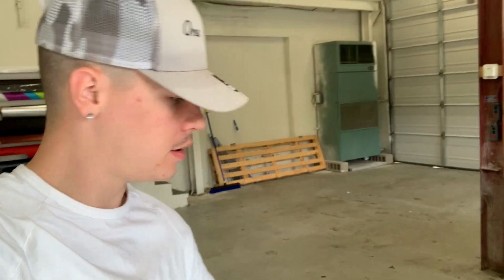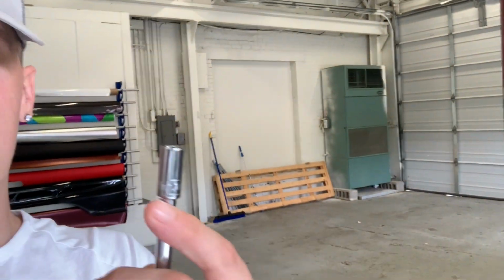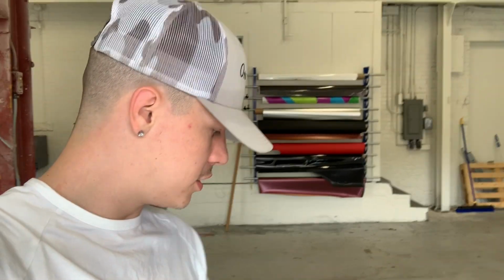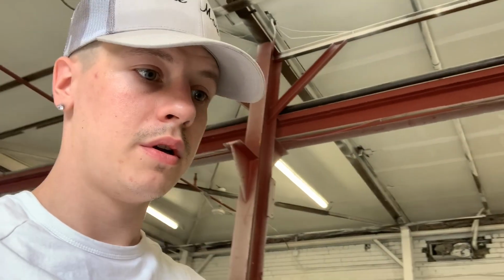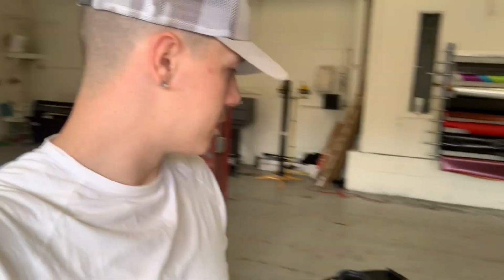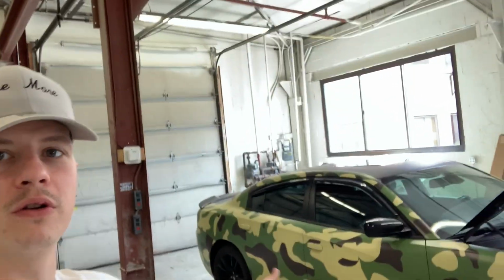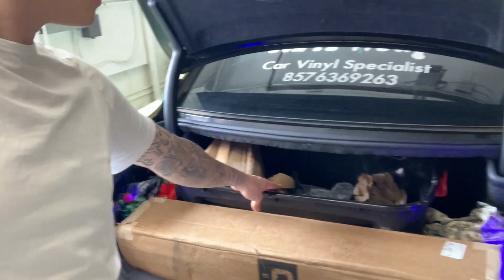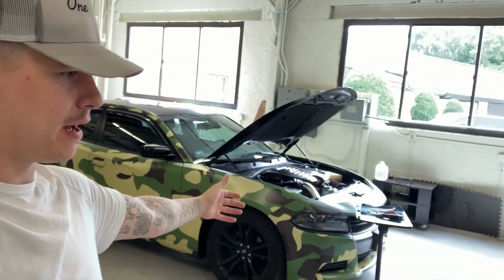Supercharger Oil Change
Supercharger Oil Change on my 2017 Dodge Charger with the Supercharger Heritage Edition. also add a vent hose and brass dipstick